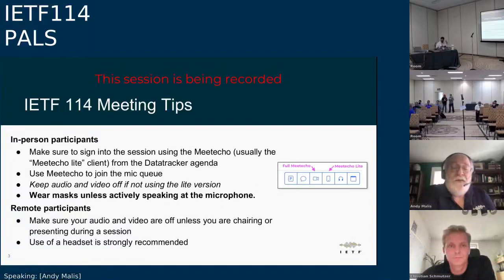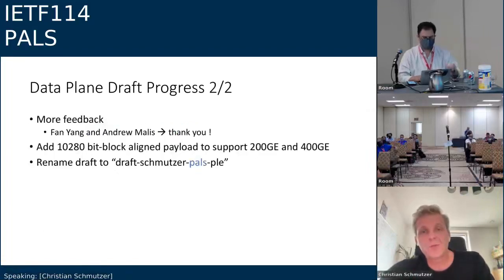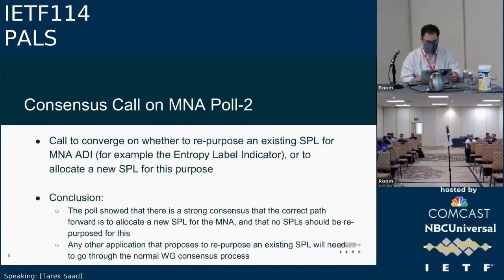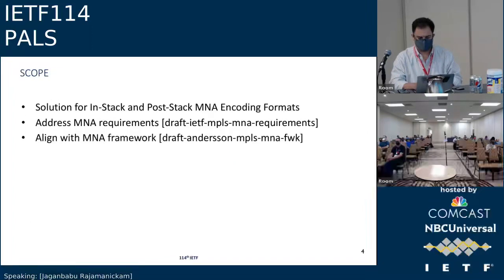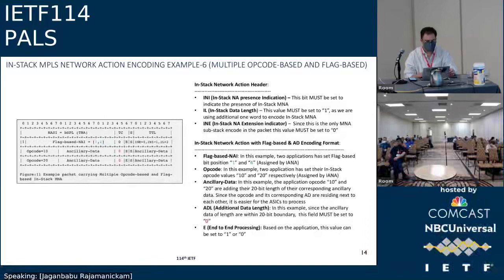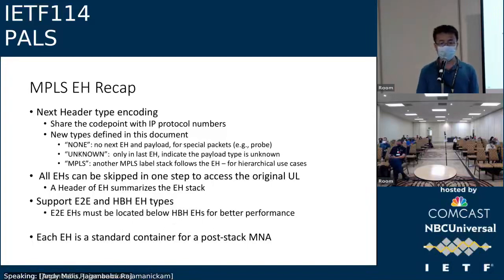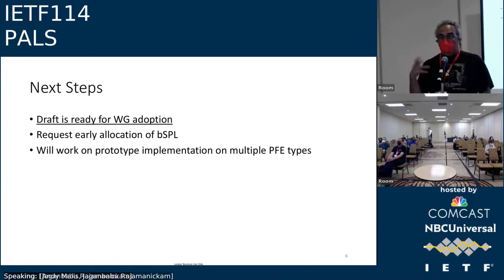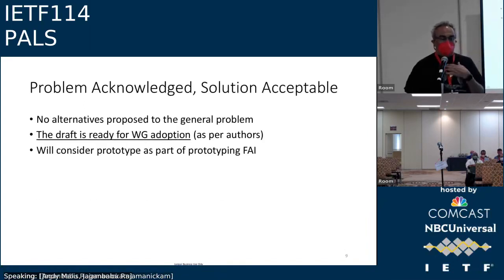PALS 20220726 1400